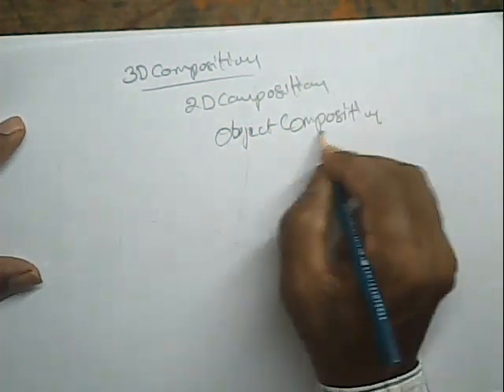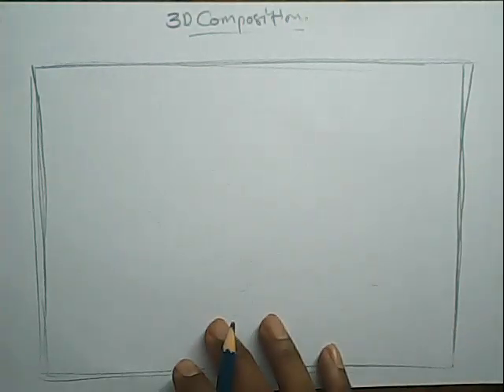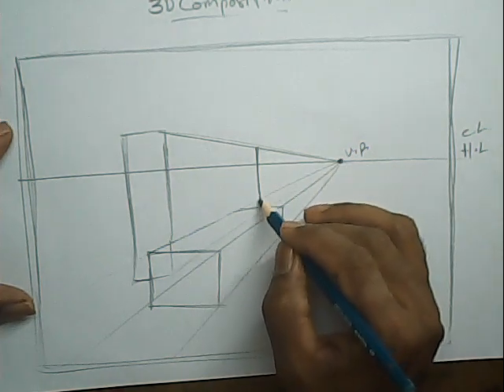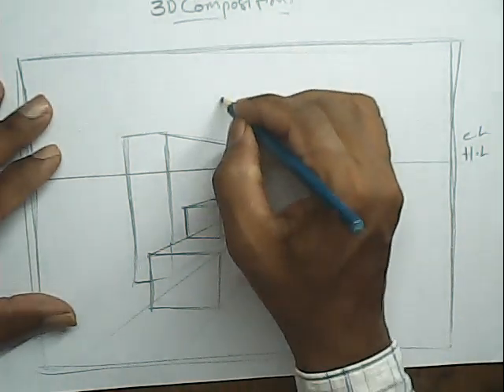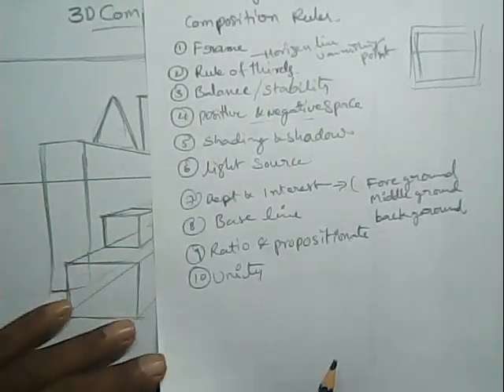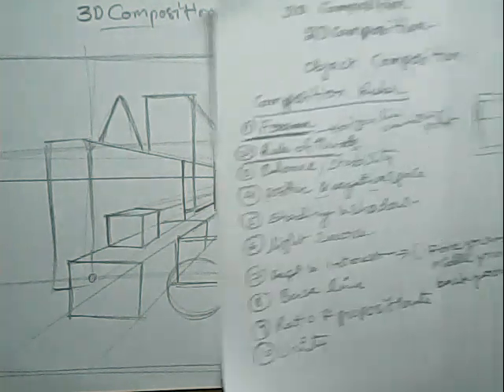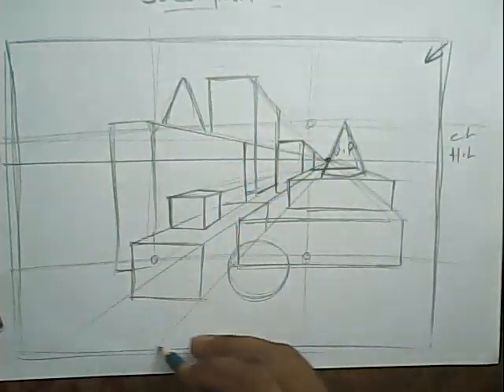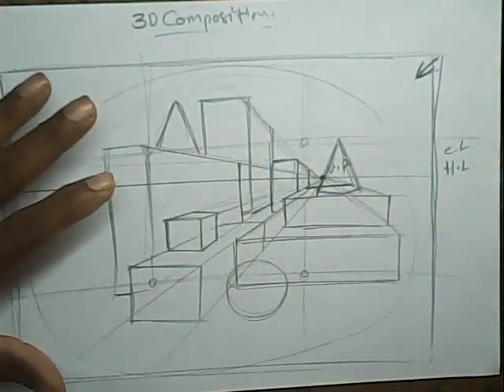3D Composition Part 1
in this video 3D composition is very easy to understand